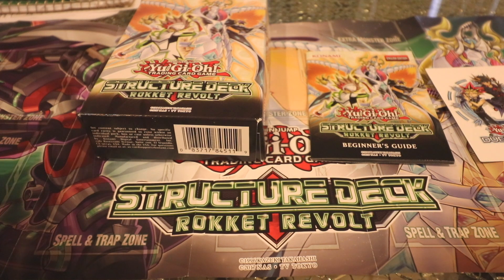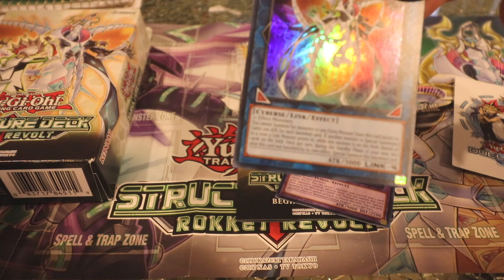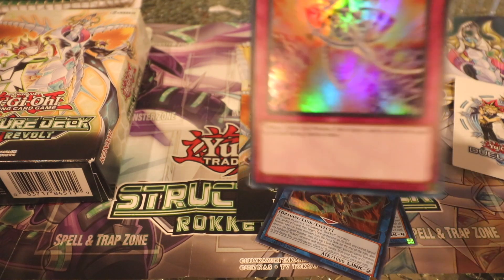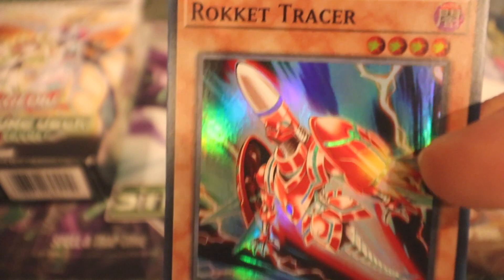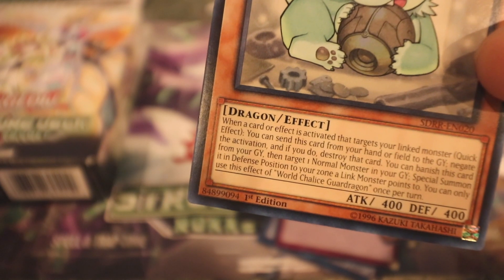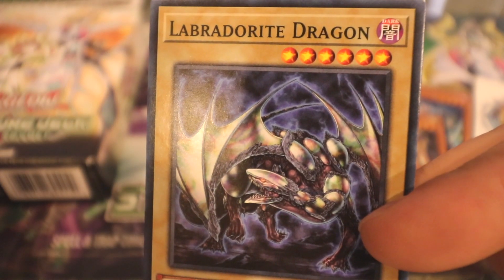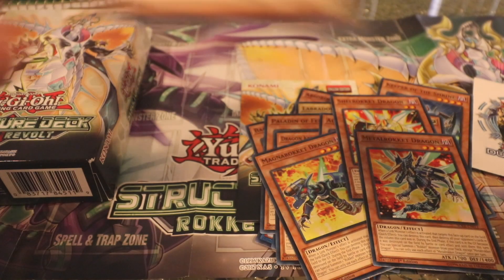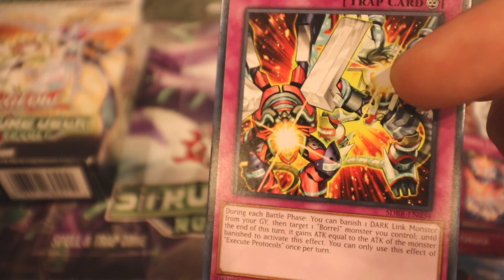Rokket Revolt (review & giveaway)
I apologize for the lack of energy, it was a long day, but I'm looking forward to giving a few of these away!

I’ll be doing a total of three deck giveaways over a period of three weeks.

2. Like this video
3. Comment: Tell me how you got introduced to Yu-Gi-Oh!
4. One entry per person.
5. Entry period is from Friday August 16th – Thursday August 22nd
6. First Winner will be announced on Friday August 23rd

Thank you all for the support and keep on dueling!

Showtime Cards
5801 E. Speedway Blvd.

Thank you for your support!  Shop Local!